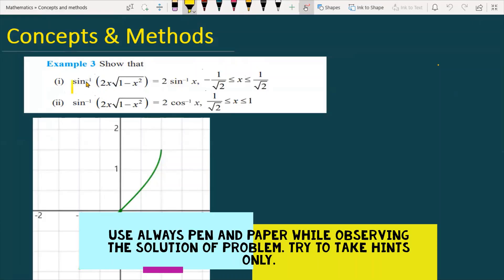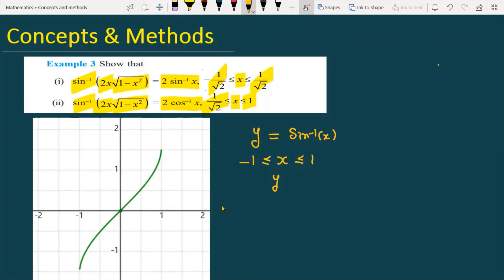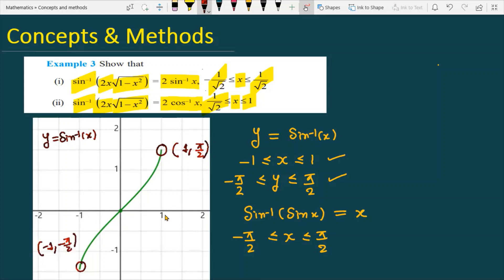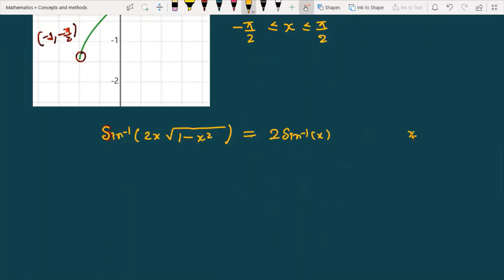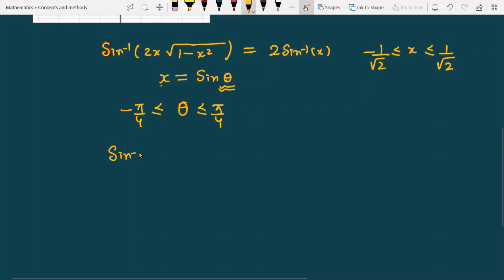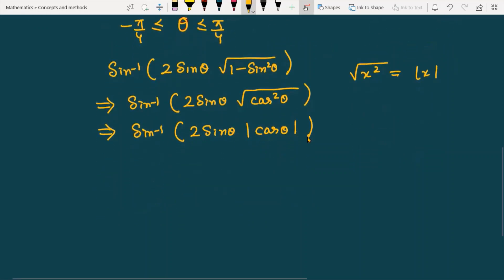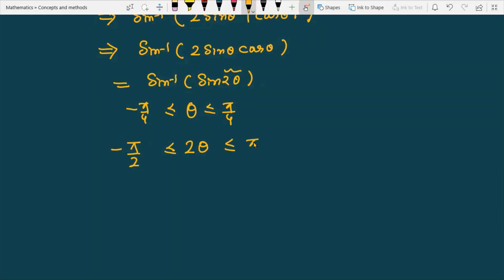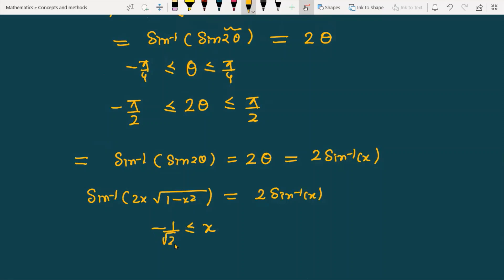'sin^-1(2xsqrt(1-x^2))=2sin^-1(x)' || Prove that `2sin^(- 1)x=sin^(- 1)[2xsqrt(1-x^2)]`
Prove that `2sin^(- 1)x=sin^(- 1)[2xsqrt(1-x^2)]`
'sin^-1(2xsqrt(1-x^2))=2sin^-1(x)'
sin^-1(2x√1-x^2)=2 sin^-1x
sin-1(2x√1-x2)=2 sin-1x
2arcsin(x) = arcsin(2x * sqrt(1 - x ^ 2))
show that sin^-1(2x√1-x^2)=2 cos^-1x